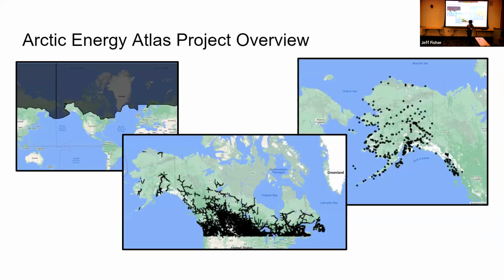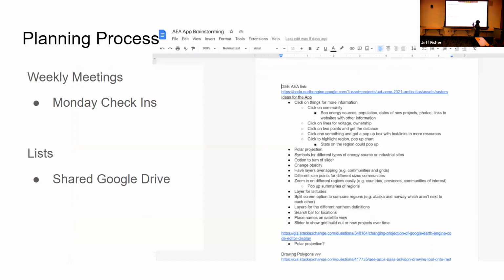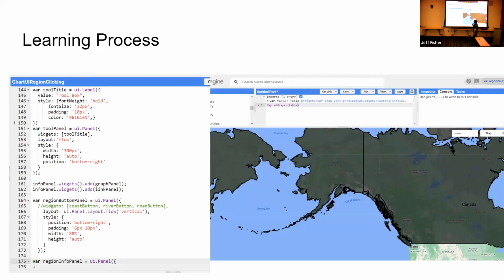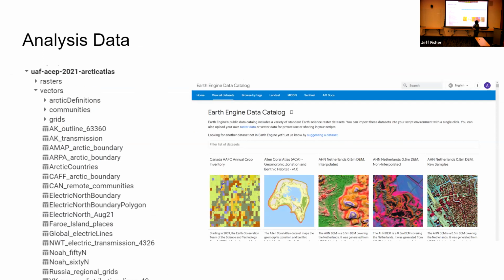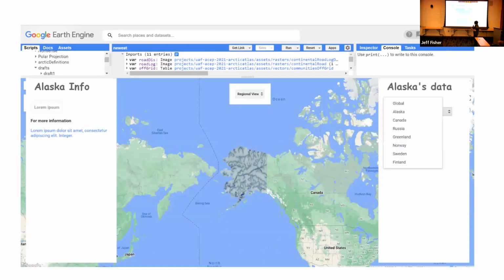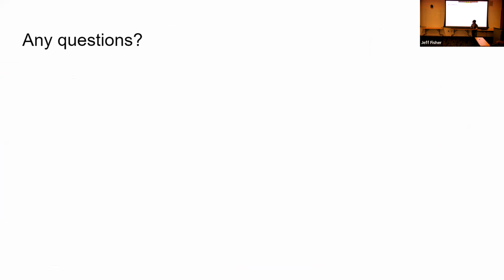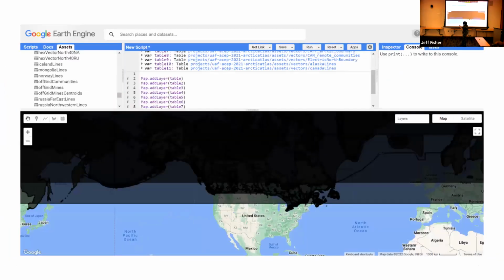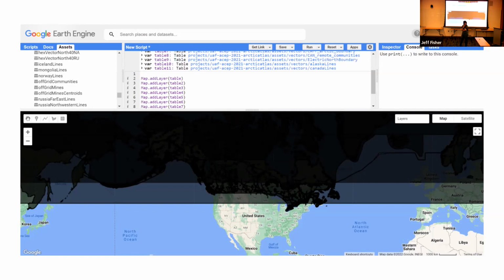2022 ACEP Summer Internship Final Presentation - Alejo Martinez-Gonzalez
2022 ACEP Summer Internship Final Presentation

Intern: Alejo Gonzalez-Martinez
Research Project: Data Collection & Management Support and Arctic Energy Atlas
Presentation Date: Sept. 9 2022